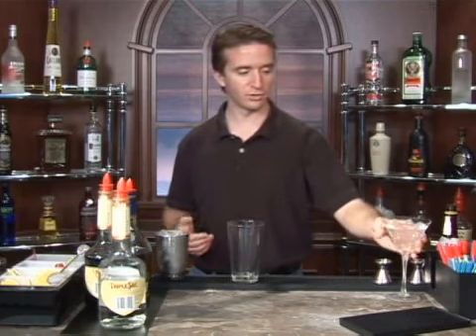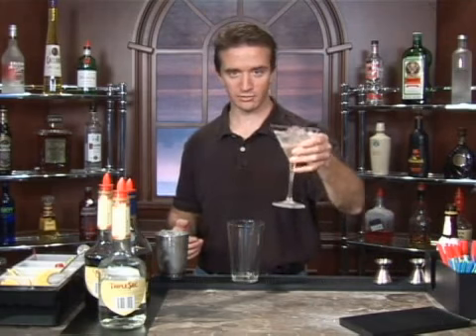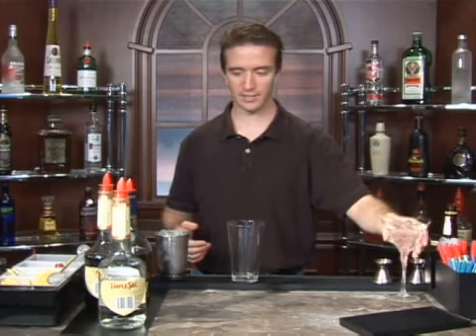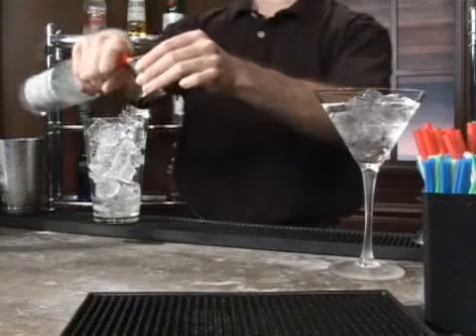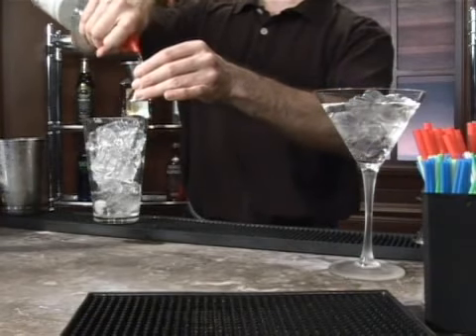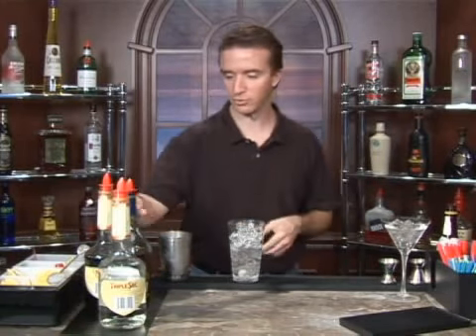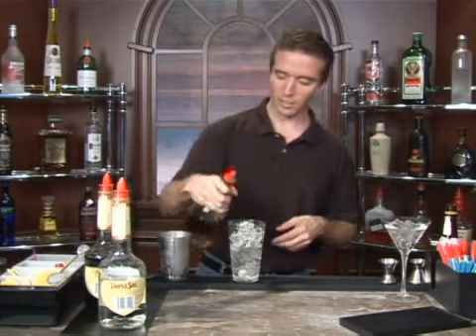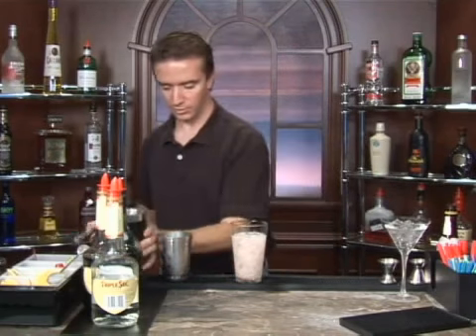How to Make the Down Under Vodka Drink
How to Make the Down Under Vodka Drink. Part of the series: Vodka Mixed Drinks. The Down Under is a vodka-based mixed drink that's easy to make at home. Our professional bartender shows you how in the free video on mixed drinks.